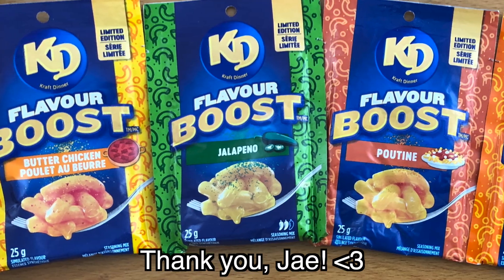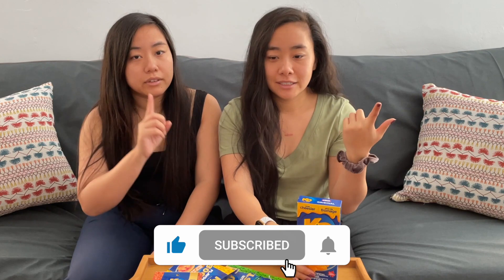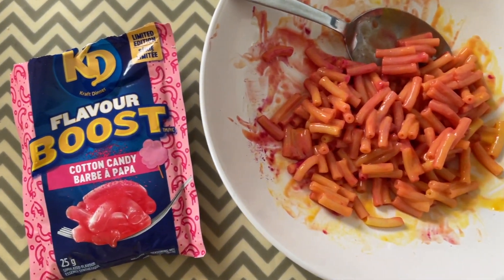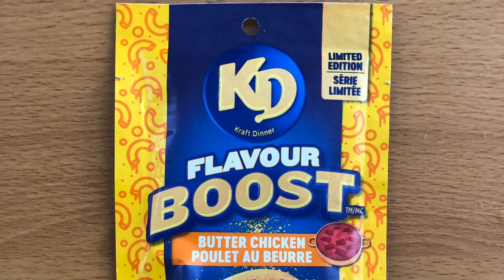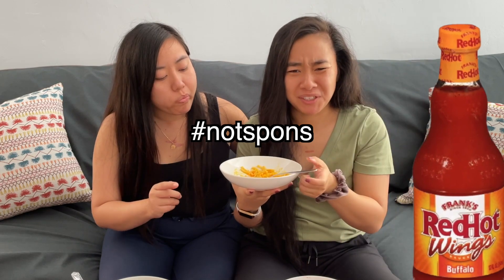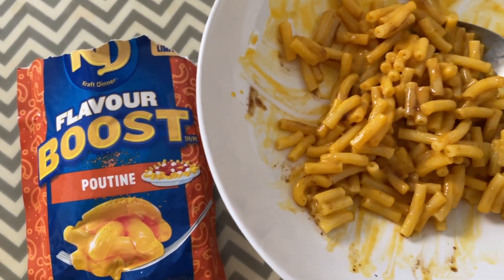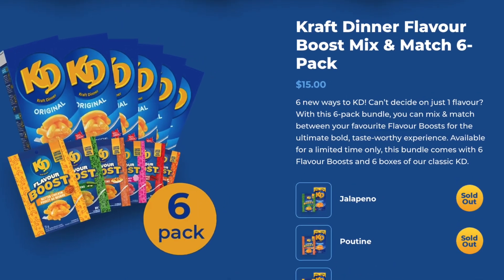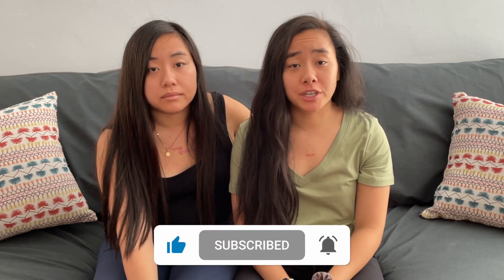Americans try Canadian Kraft Dinner and Flavour Boosts! Cotton Candy, Poutine, Butter Chicken, etc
When our friend, Jae, sent us the Kraft Dinner (us Americans call it Kraft mac and cheese!) along with five of the six flavor boosts (cotton candy, jalepeno, butter chicken, poutine and buffalo wings), we knew we had to give these unique flavors a try! We are missing the ghost pepper flavor boost (which, quite frankly Christy is happy about LOL). These flavors were definintely unique, and some of them actually were pretty good. Others, were a try once and never again type of deal. Unfortunately, these are unique to Canada, but maybe you can buy some on eBay!

That said, which flavor do you want to try most?